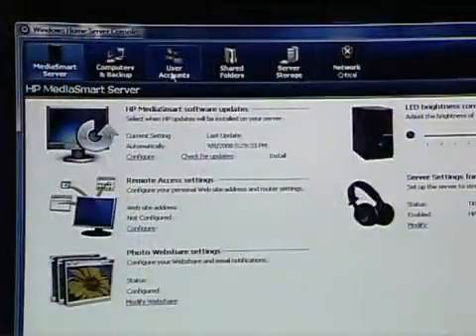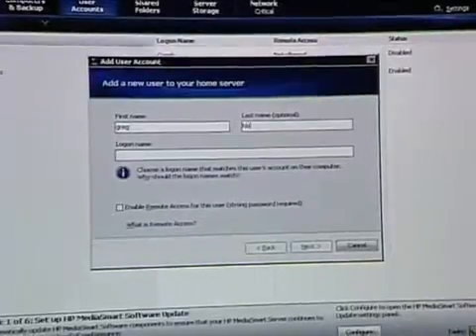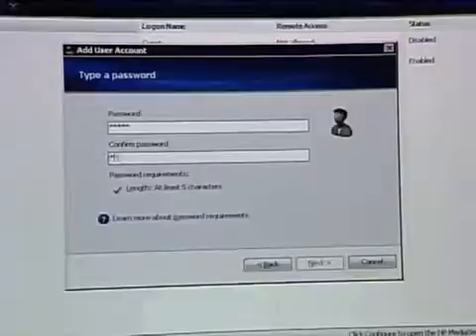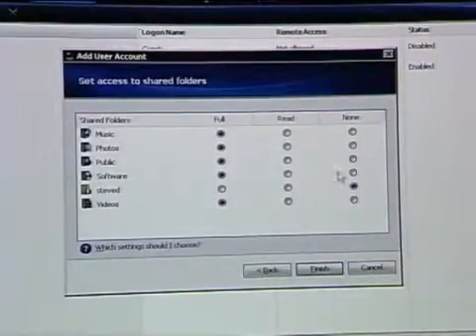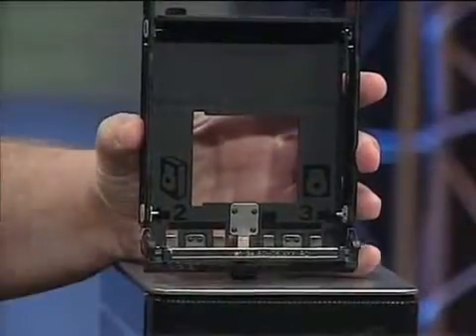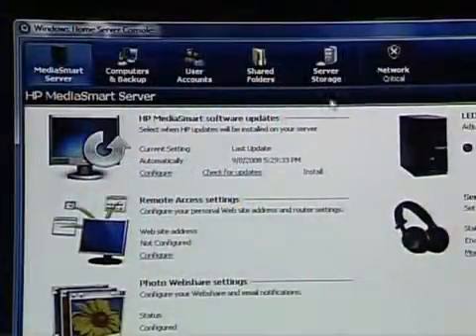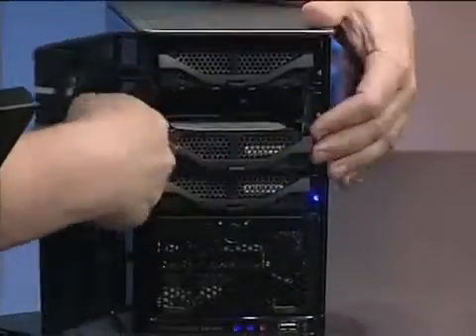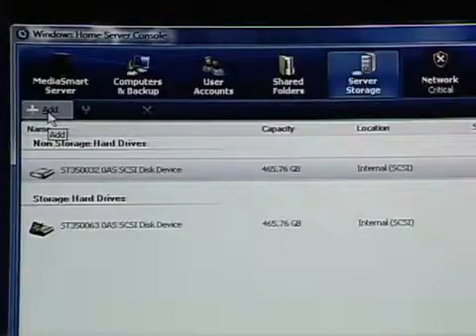Dotto Tech Season 7-3 Kitchen Computer seg 3367